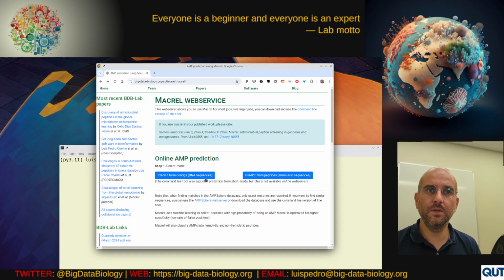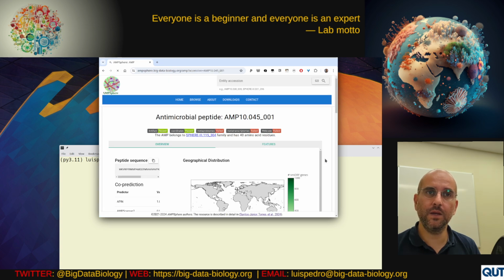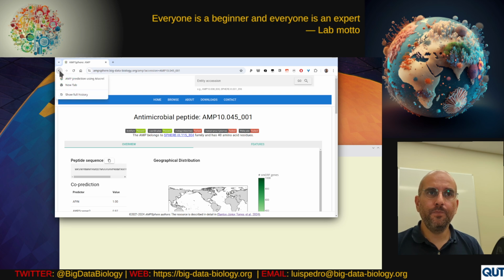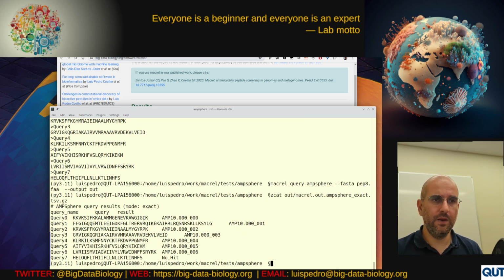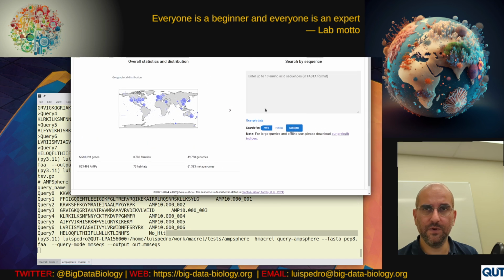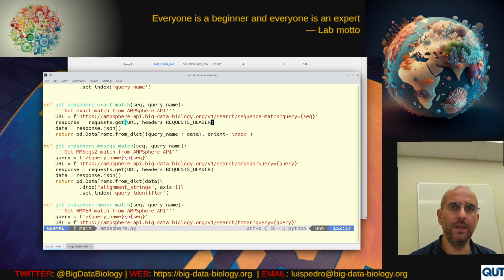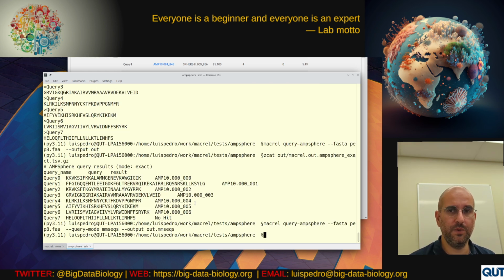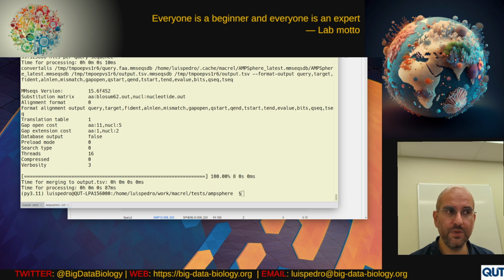Macrel 1.4.0. Querying the global AMPSphere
Luis Pedro Coelho shows the new functionalities in Macrel 1.4.0, querying AMPSphere, a database of antimicrobial peptides.

MUSIC